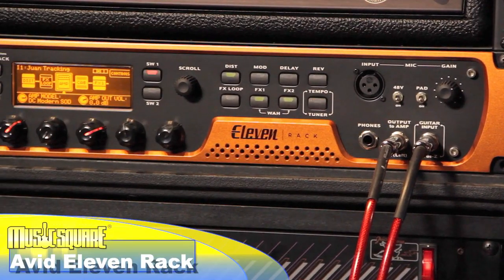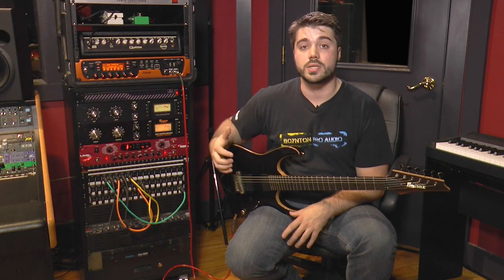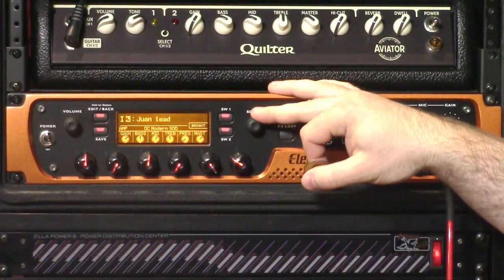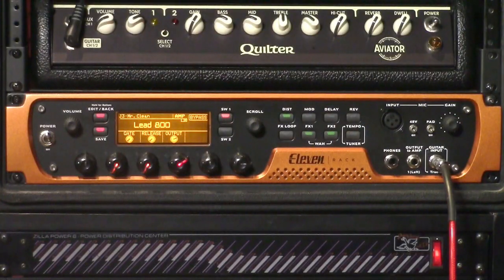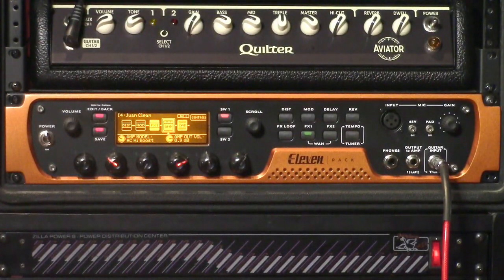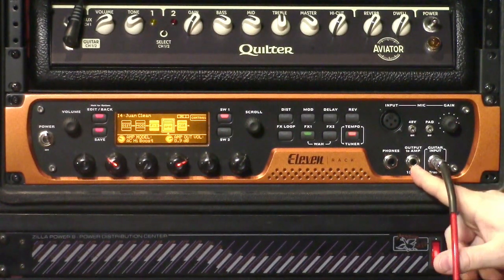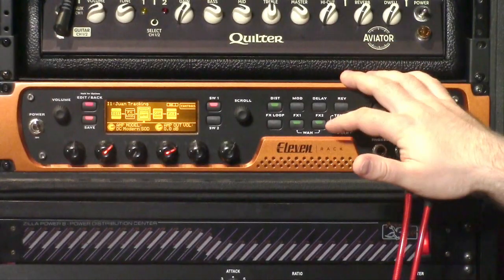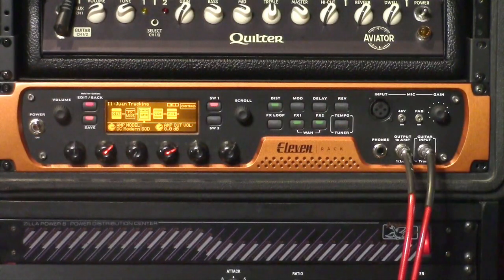Avid Eleven Rack Playthrough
We headed over to ATS Recording Studio in Norwich, NY to take the Avid Eleven Rack for a spin. This is one versatile unit! PICK UP ONE TODAY at

Juan Canteli's YouTube channel